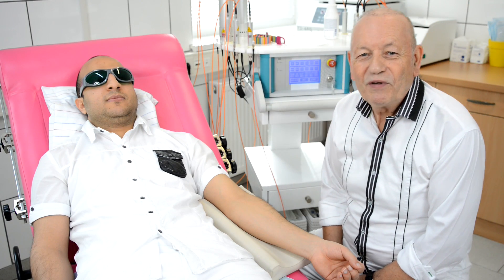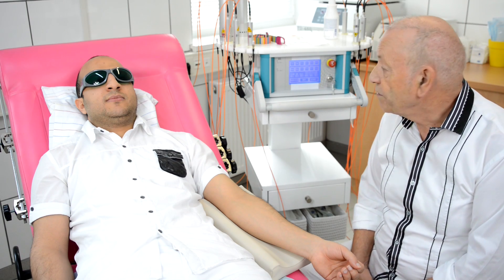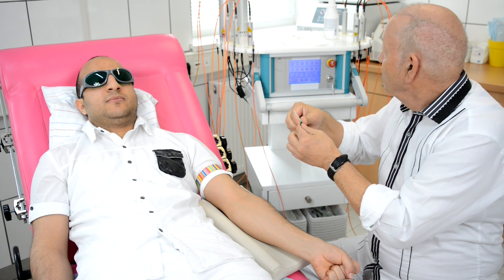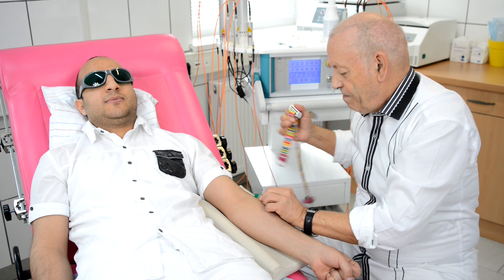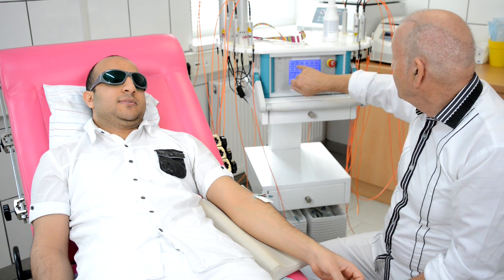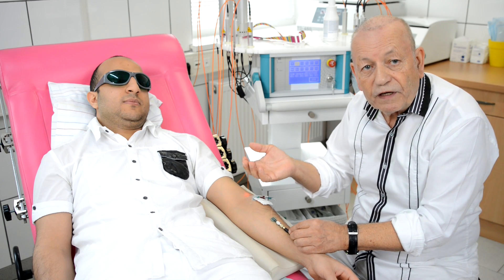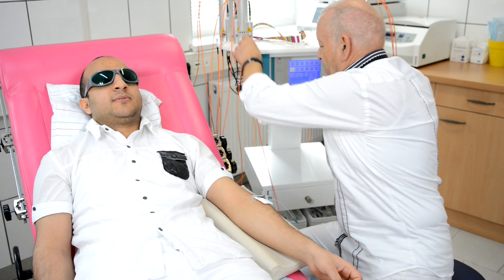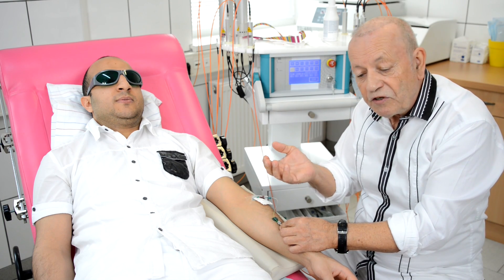Intravenous laser blood irradiation with the Weberneedle® Endo Laser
Direct laser blood irradiation with red, yellow, green, blue and UV lasers after intravenous puncture.